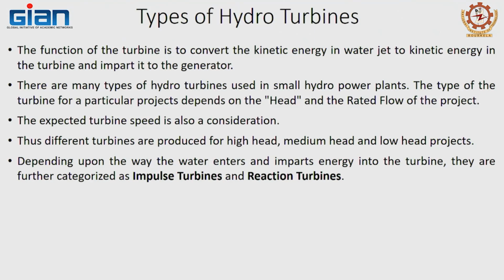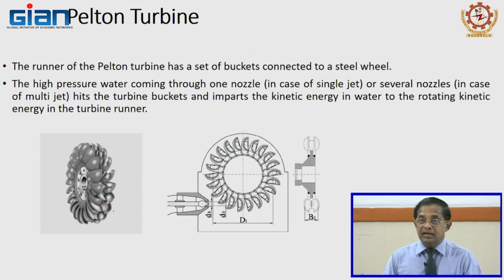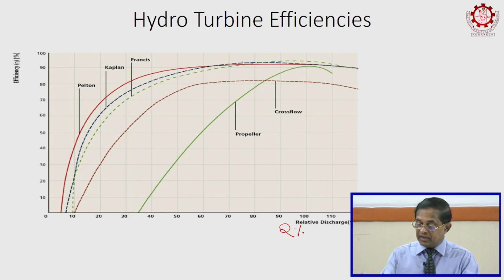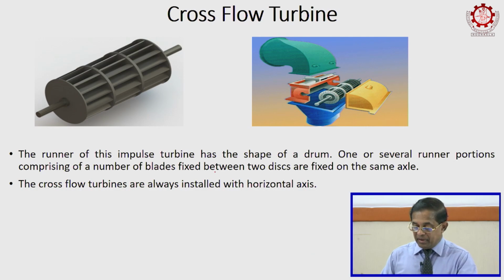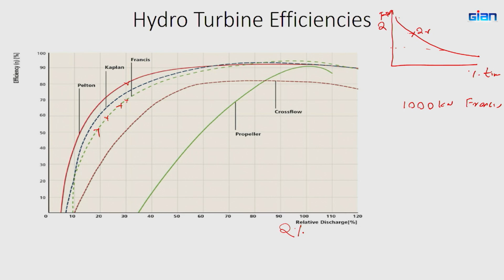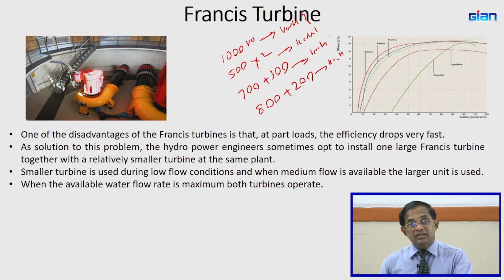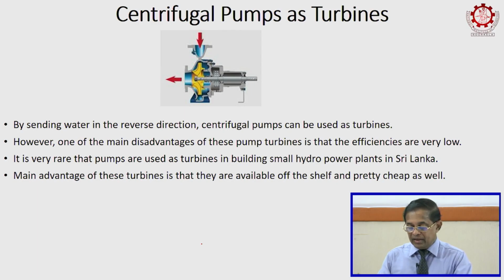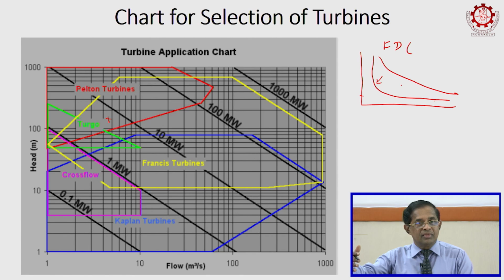Lecture 17 18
Types of hydro power turbines part-2 and power  generated from hydro power scheme

Prof. Anura Wijayapala